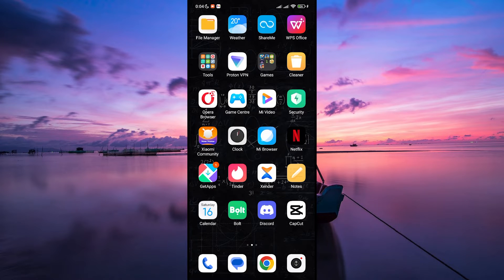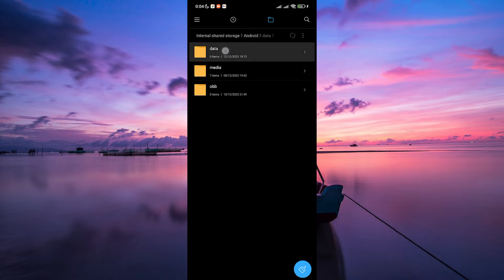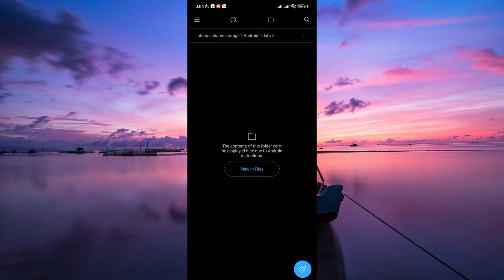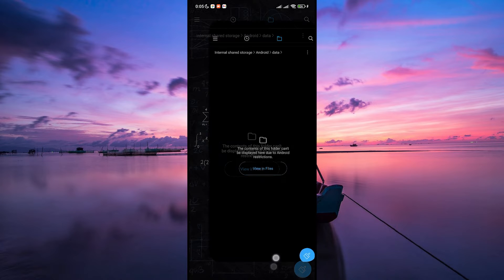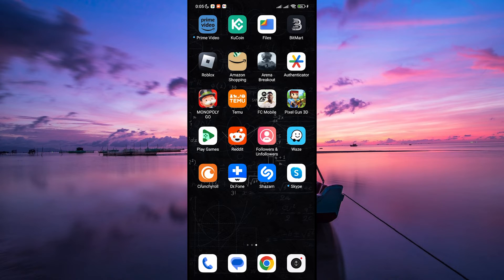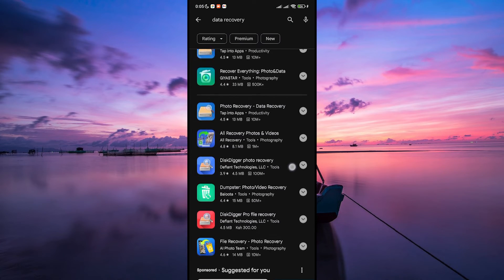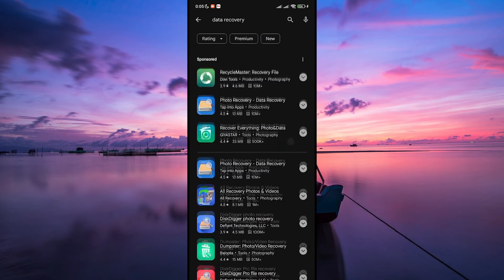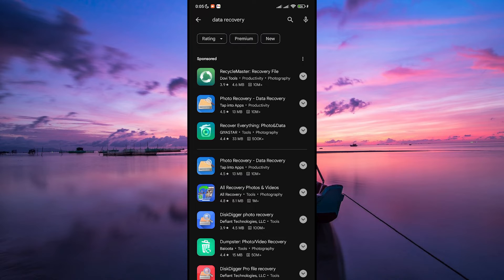How To Recover Deleted App Data on Android (2025) - Easy Fix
Struggling to restore crucial app data after accidental deletes on your Android? Learn how to recover deleted app data on Android so you can get back your lost chats, game progress, and files in minutes.

App crashes, cache clears, or failed updates often wipe out local app information, impacting Android users, gamers, and professionals. This guide covers Android data recovery, restore Android app data, and retrieve lost Android data seamlessly.

➤ recover deleted WhatsApp messages on Android
➤ restore lost SMS conversations on Android phone
➤ retrieve deleted game progress in PUBG Mobile Android
➤ recover deleted contacts from Android Contacts app
➤ get back deleted photos from Gallery app Android
➤ restore app data without root on Android 12
➤ recover deleted files using Google Drive on Android
➤ restore cached app data in Settings on Android

Applies to: Android phones and tablets running Android 8 and later.